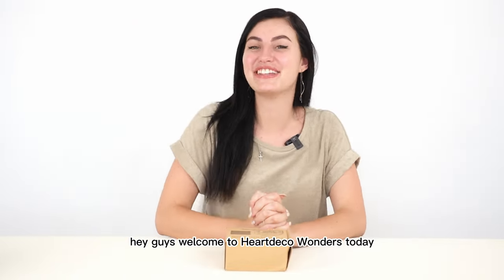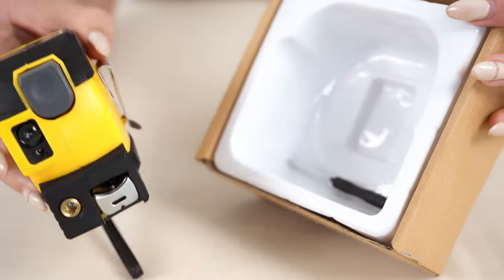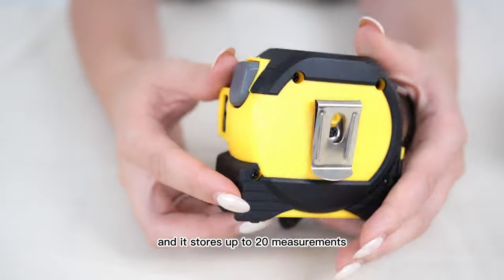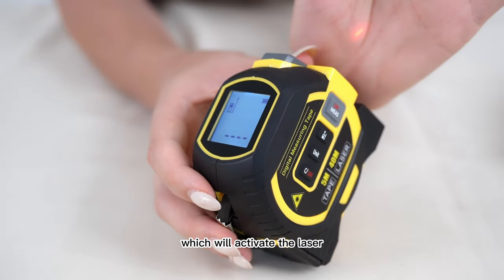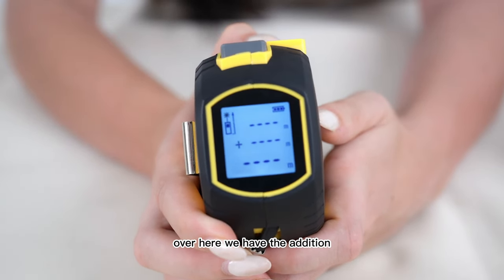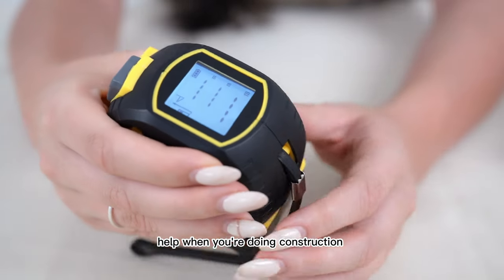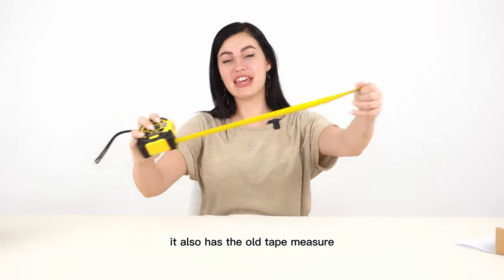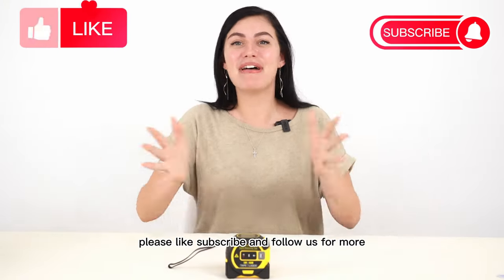3-IN-1 LASER TAPE MEASURE TOOL | HEARTDECO WONDERS | SKU: 15044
DESCRIPTION
REVIEWS
TPR covered with a rubber dustproof shell, coated manganese steel tape.
Large Screen Display for an easy view of the measuring results.
One-touch distance measurement, control the error within 2mm.
Digital display to 0.001m.
Store up to 20 measurement values for an easy review.
Combines laser measurement, tape measurement and 90° laser crosshairs.
The tape measure is recommended for close-range measurements, the laser measurement is suitable for measurements at a distance of up to 40 meters, the laser crosshair is convenient for horizontal and vertical line references in renovation projects.
It supports switching between measurements in meters, feet or inches, as well as area measurement, volume measurement and Pythagoras' Theorem Hypotenuse measurement mode.

Color: Black
Material: ABS+TPR
Tape measure material: 65 Manganese steel
Measuring range: 0m-5m
Minimum scale: 0.1cm
Tape width: 1.49cm
Laser distance measuring range: 0.2m-40m
Accuracy: ±0.2cm
Unit of measurement: m/in/ft.
Laser type: 635nm ≤ 1mW
Automatic laser switch-off time: 30 seconds
Automatic switch-off time: 180 seconds
Data storage: 20 sets
Product size: 8.5 x 8.2 x 5.6cm
Battery type: 2 x 1.5V AAA batteries
Operating temperature: 0~40°C
Weight: 270g